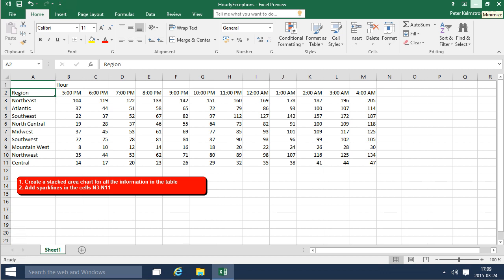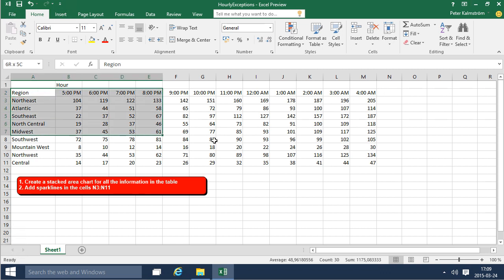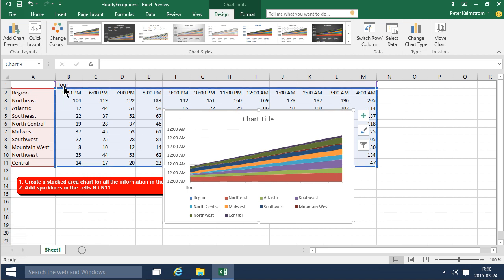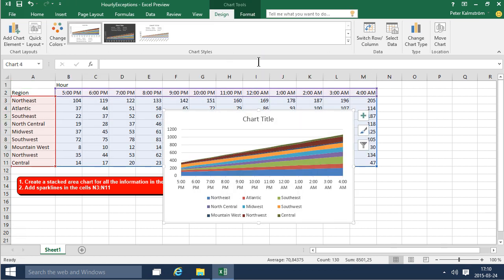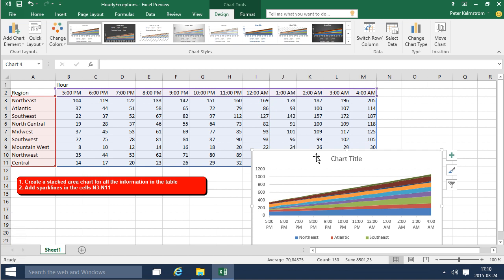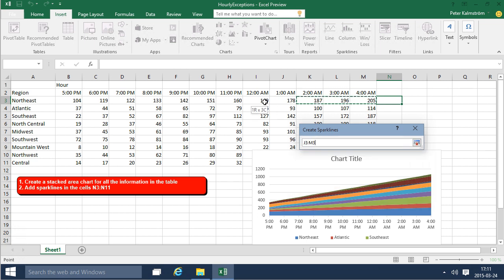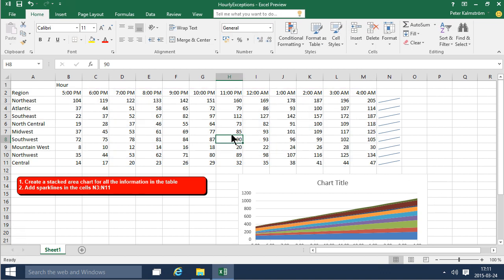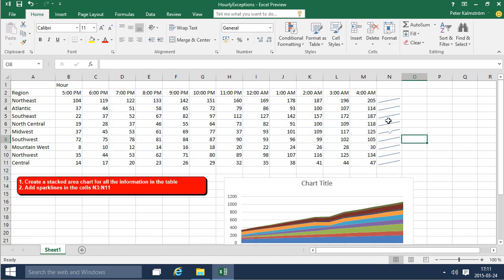Excel 2016 from Scratch - Visualization A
Excel 2016 course, also suitable for earlier versions. In this demo Peter Kalmstrom shows way to visualize data, when he explains how to create a stacked area chart and add sparklines in cells.  where you can download the file Peter is working with and try for yourself!